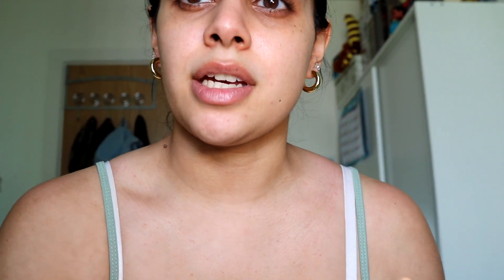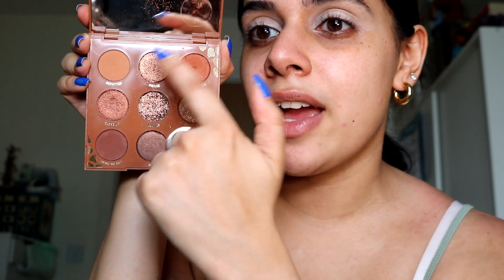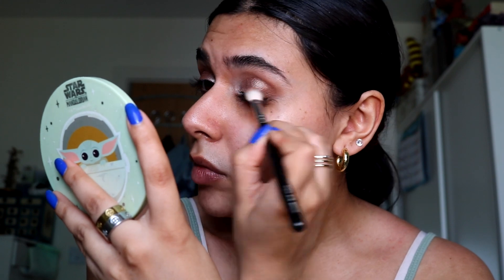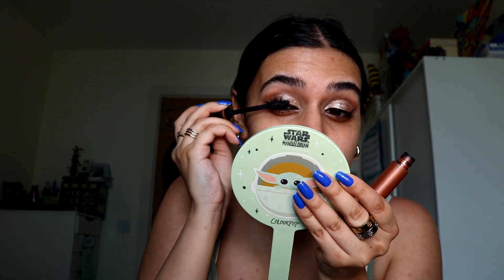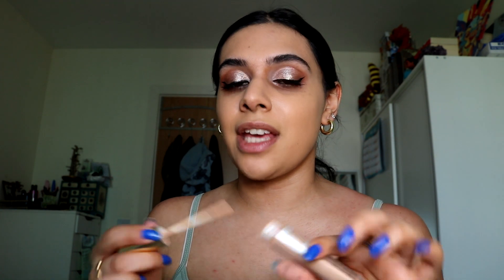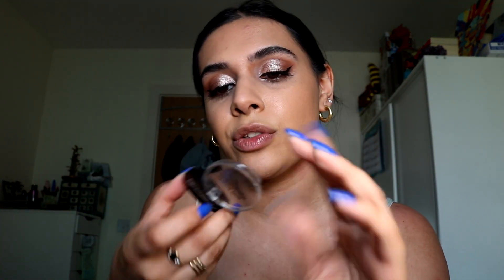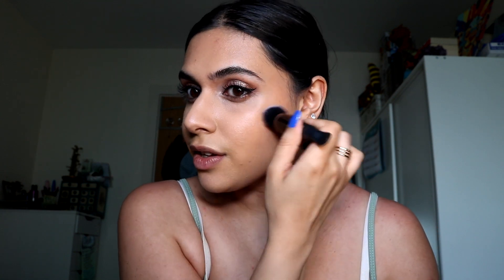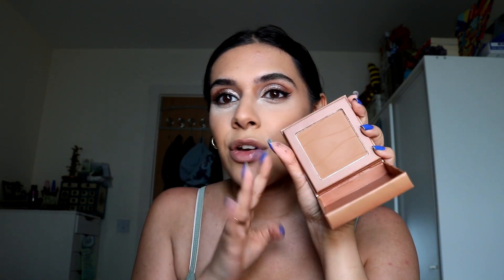Affordable makeup BETTER than high end🔥| maumina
✨welcome to a space for self-care, skincare and makeup therapy✨

hi🌚 I’m Maumina.
I’m a Cancer sun, Gemini moon and Sagittarius rising
 Leave me a comment letting me know what your big 3 signs are because I’m nosy and am obsessed with Astrology🌞

ELF halo glow liquid filter - light medium
Uoma by Sharon C - ITL flawless foundation - honey honey T1
Collection lasting perfection concealer - 7
Essence banana bright powder
Juvias place loose powder
ELF luminous putty bronzer - tan lines
Sol face and body bronzer - medium
Flower blush bomb - cinnamon
Barry M heatwave bronzer
Barry M sunray blush
Morphe highlight - spark
LA girl perfect precision lip liner- Cafe
NYX lip liner. Global citizen
Milani lipstick - pleasure
Essence high shine gloss - clear
Beauty bay eye primer - 02
Colourpop Mandalorian palette & Wild child
LA gotl - Down play palette
ELF glitter shadow - flirty birdy

Barry M - blue guava